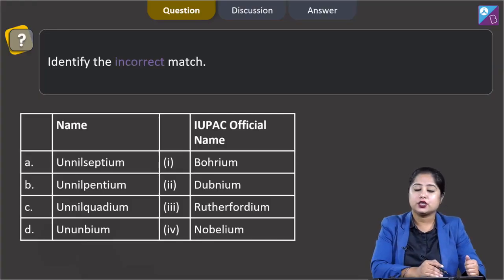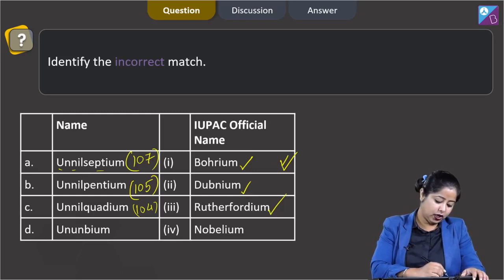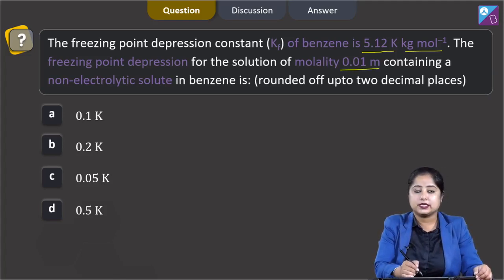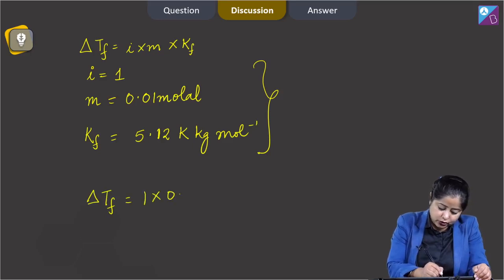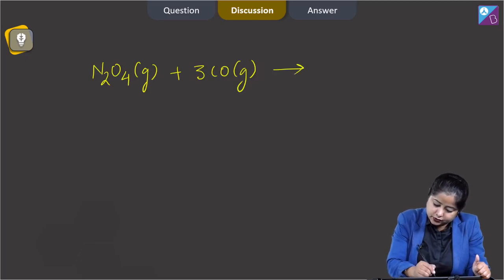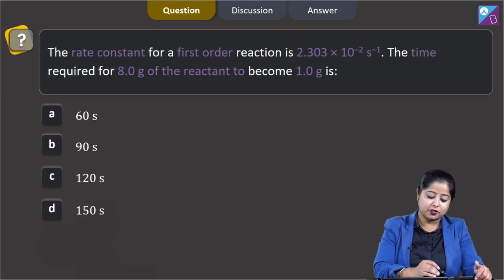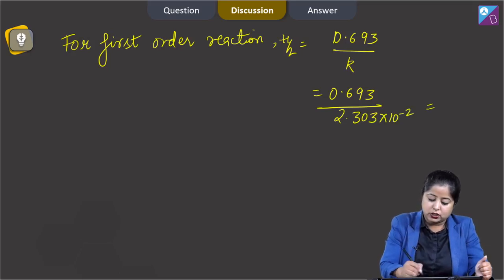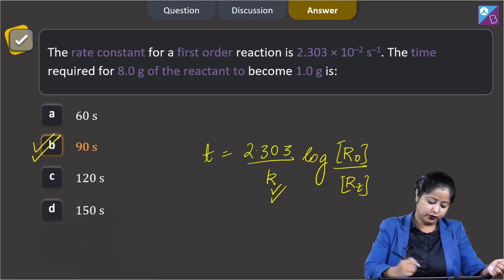Aakash BYJU’S Pre Neet Mock TEST 4 CHEMISTRY SECTION A Q 76 to 80